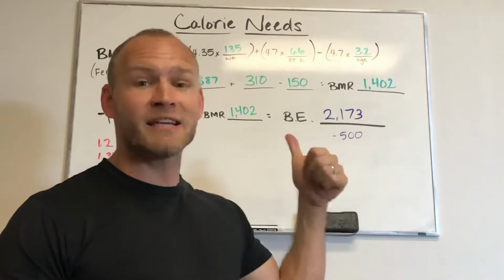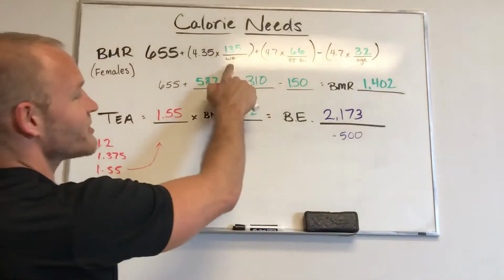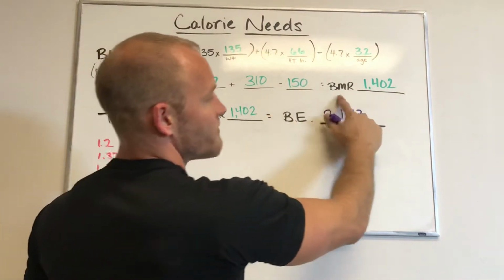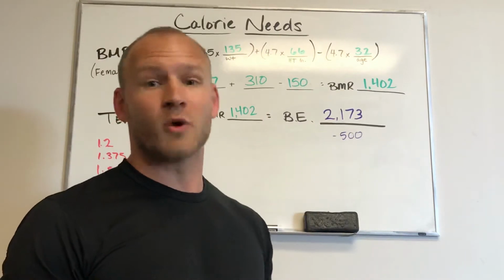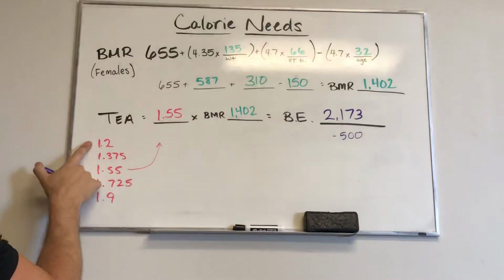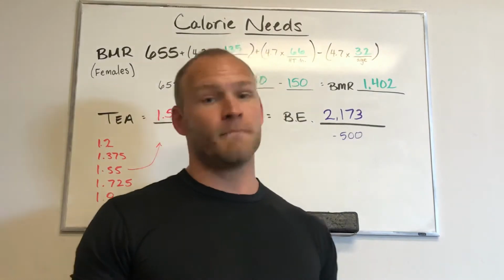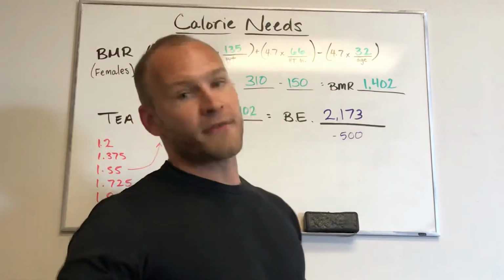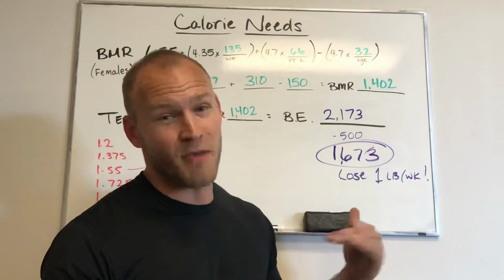Calories - The Math